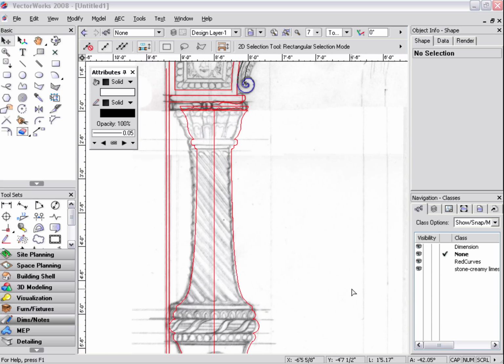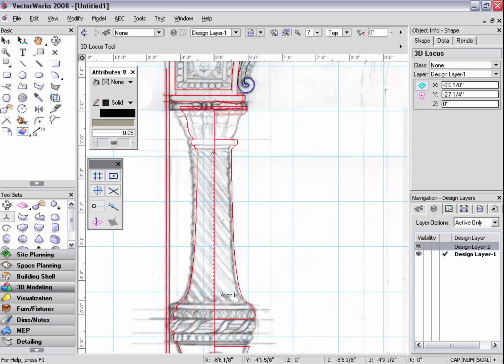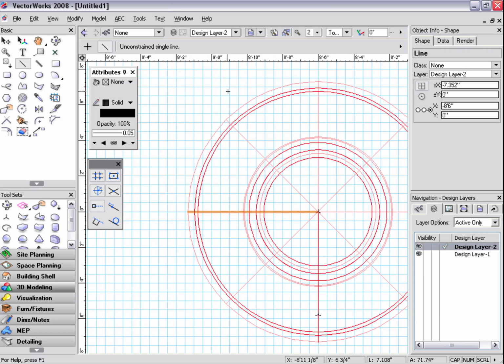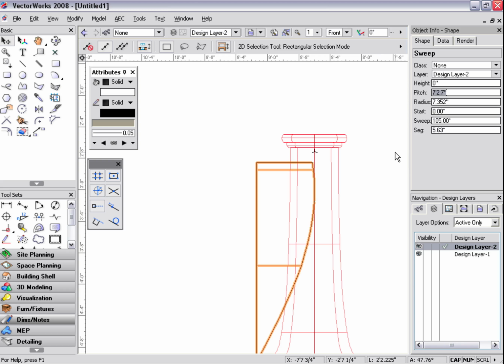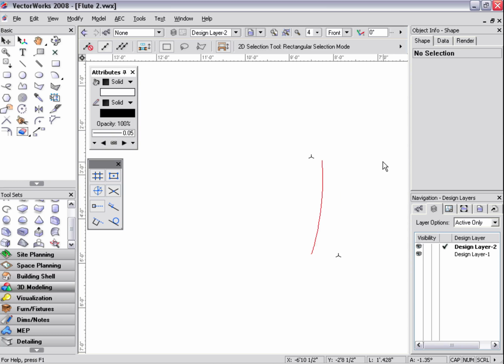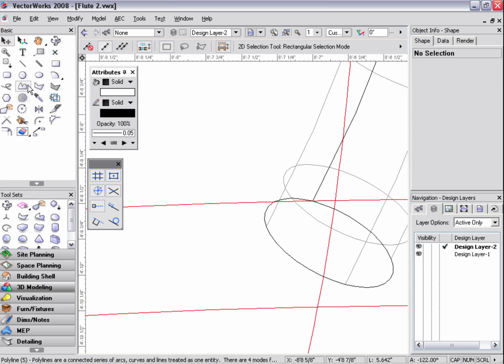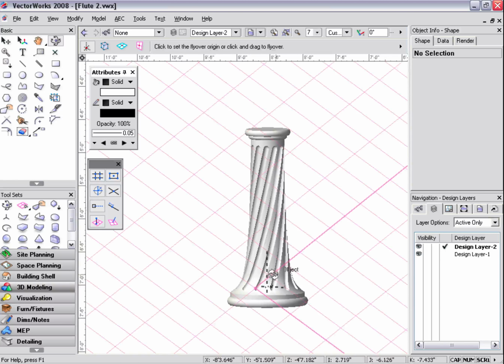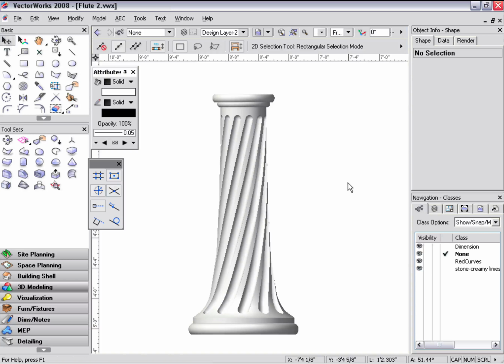Spiral Fluted Column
Vectorworks Demonstration to create a spiral fluted column.